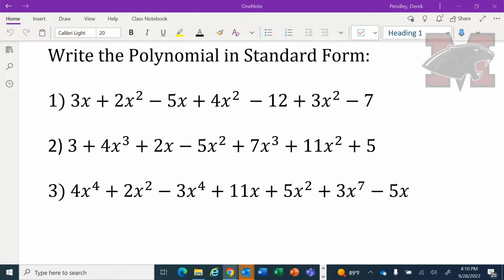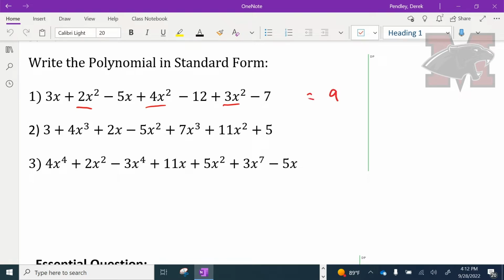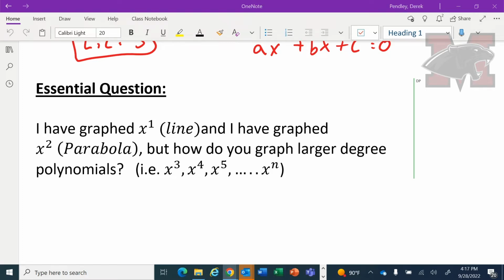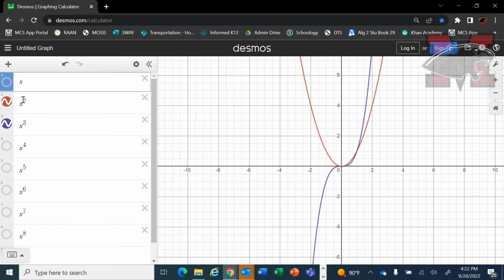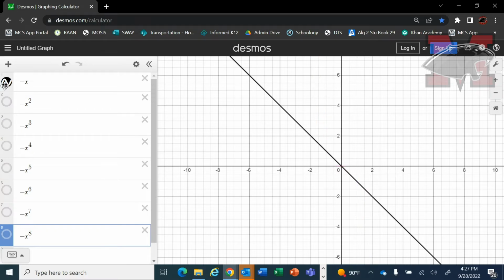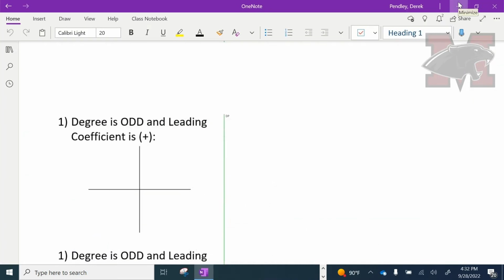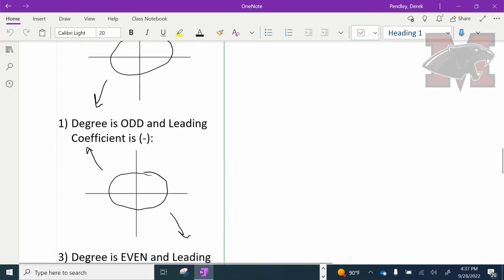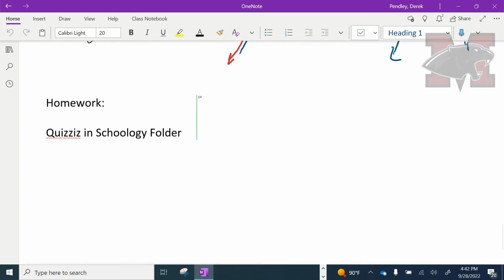Algebra 2 Graphing Polynomial End Graph Characteristics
This video is for 10-4-22 Algebra 2 lesson on learning how to graph a polynomial.  Focus on the end behavior characteristics of the ends of the graph as well as how many turns the graph can have.